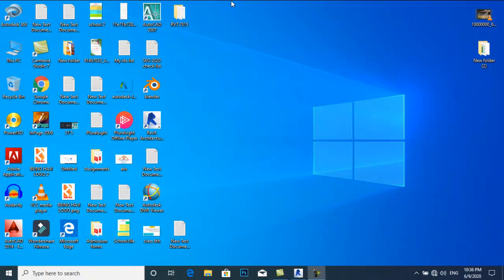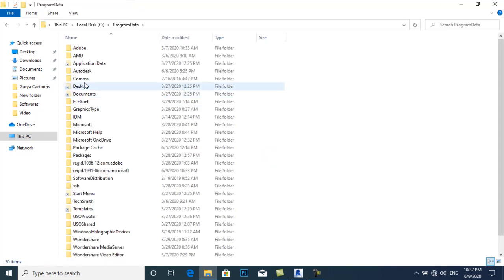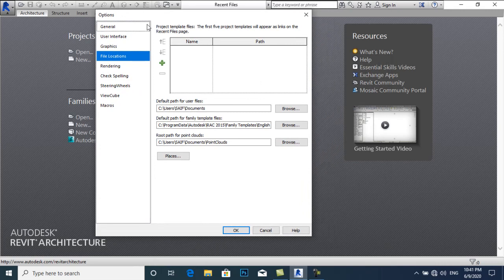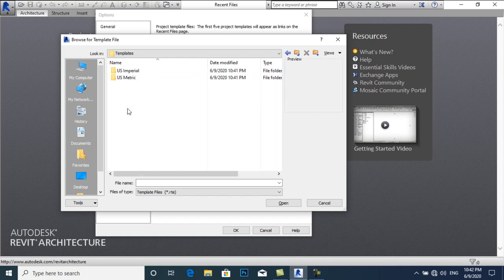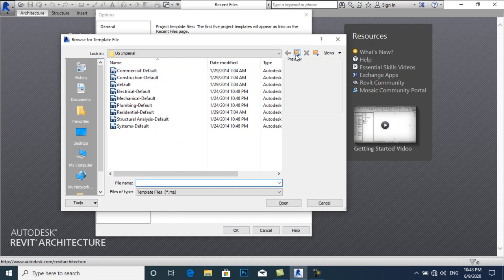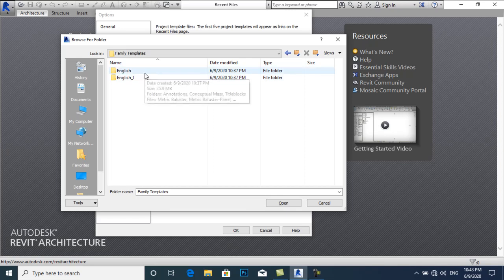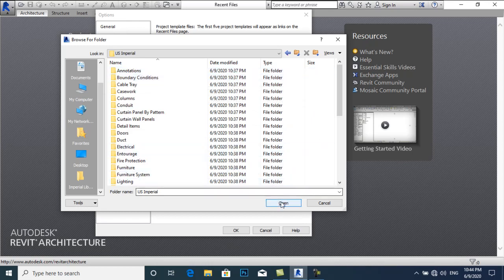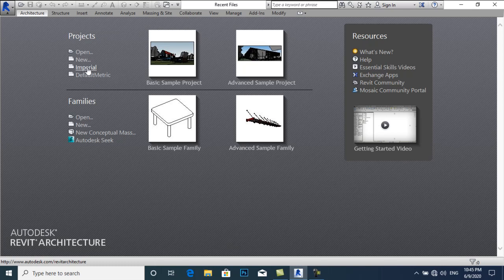Download Revit project template || Install Revit Libraries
Revit Tutorial: Here how you can get back or reload Revit missing libraries which was missed or not installed in your system.